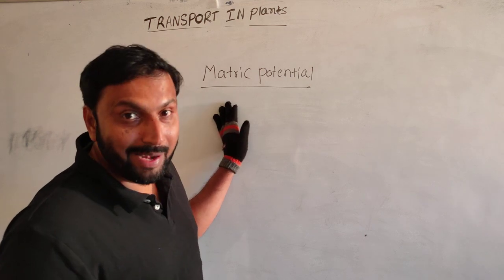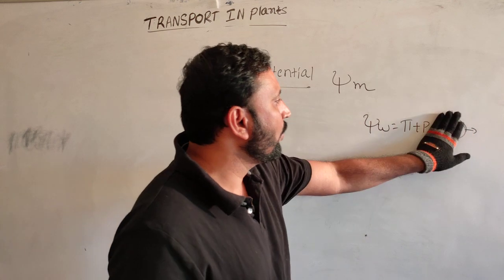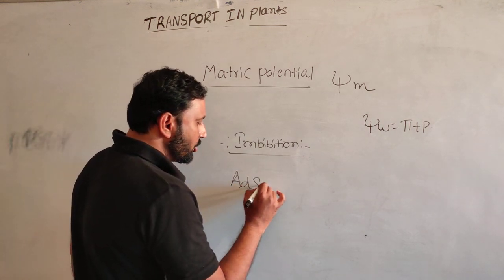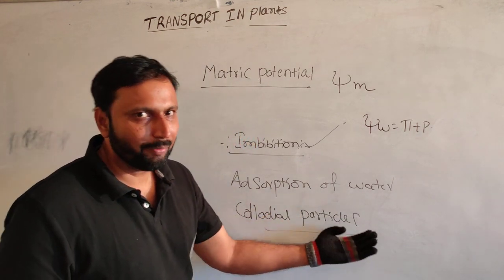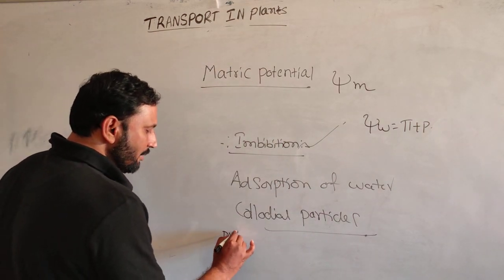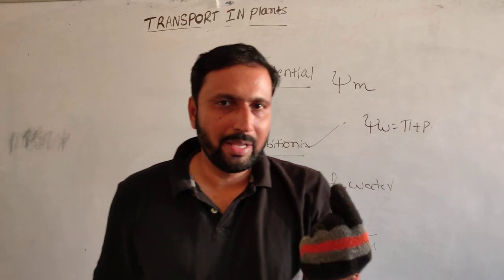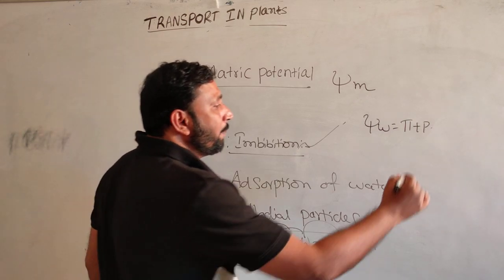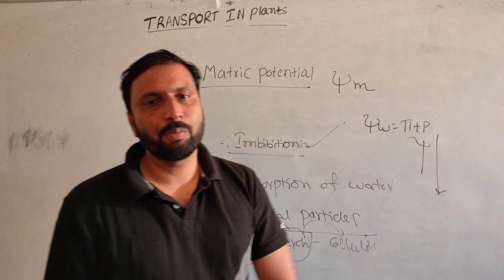MATRIC POTENTIAL TRANSPORT IN PLANTS 11TH BIOLOGY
Matric potential